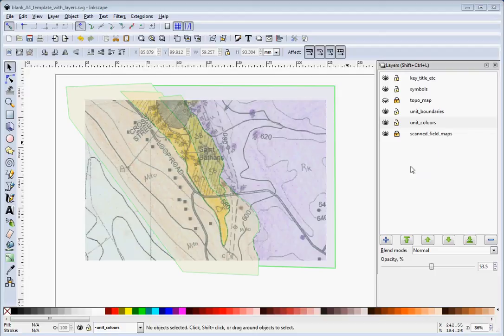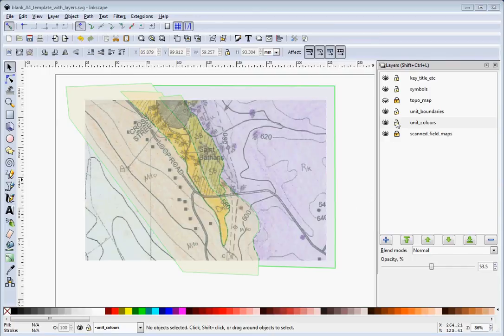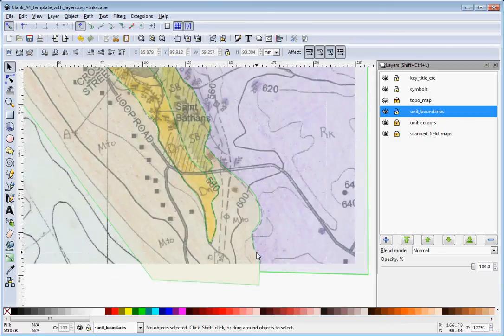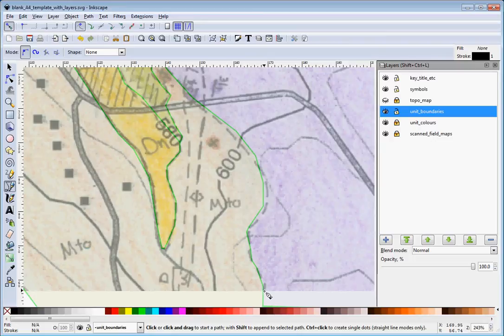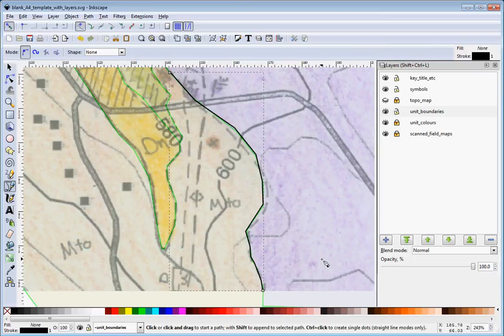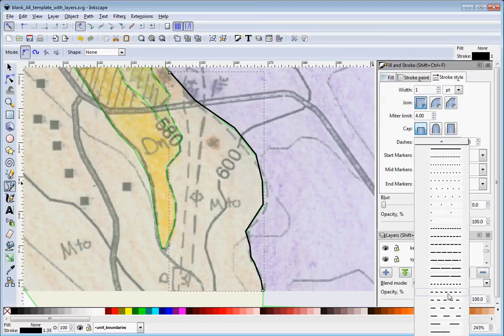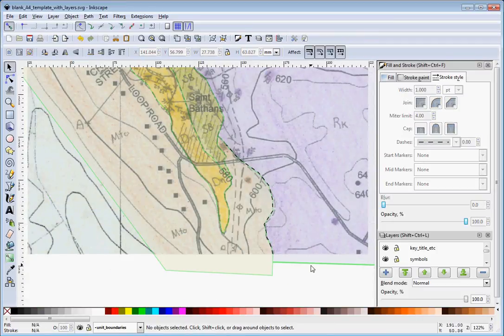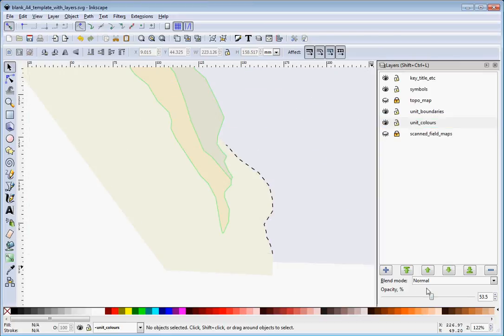Digitising map in Inkscape (3A) Unit boundaries simple method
This is the third video in a series covering digitising a geological map in Inkscape. In this video I cover a simple method for creating unit boundaries (contacts).